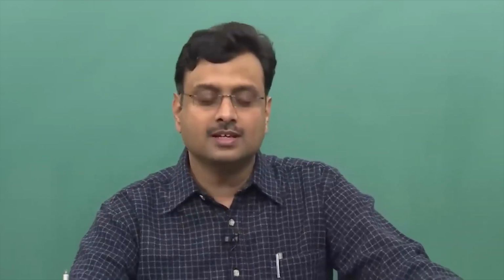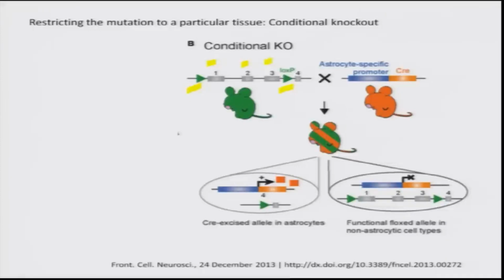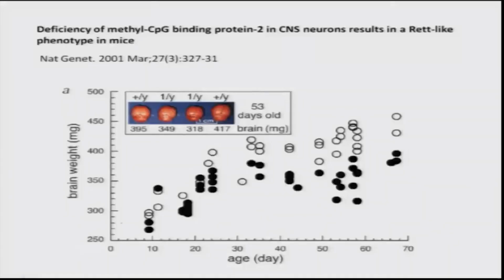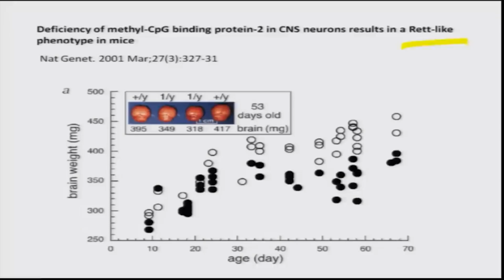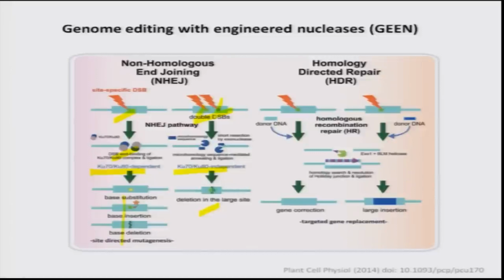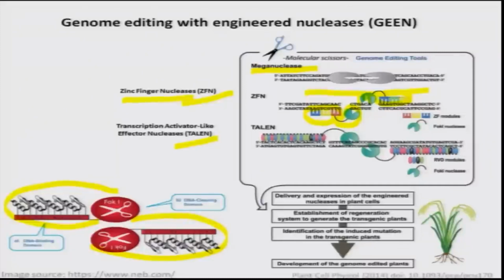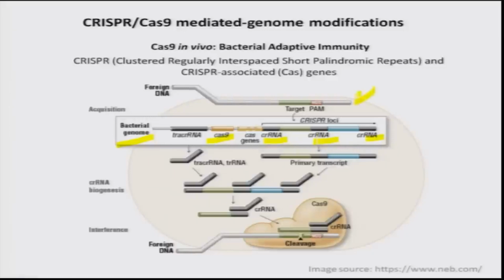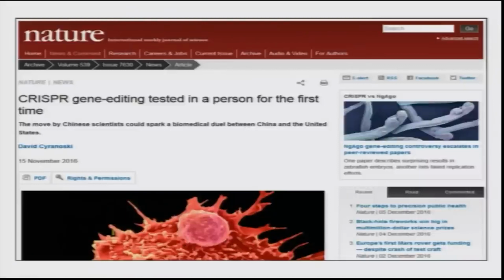Genome Editing Approaches (Part 1)